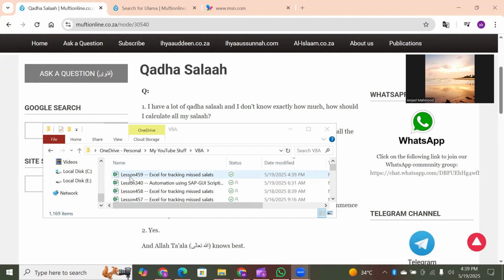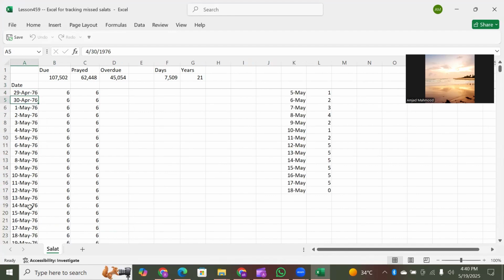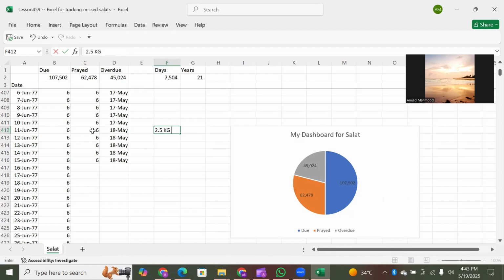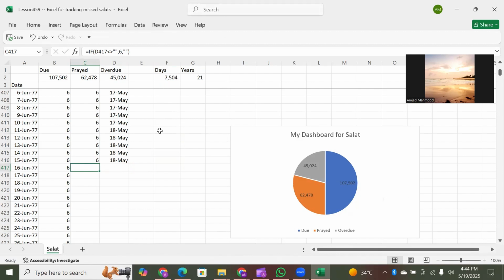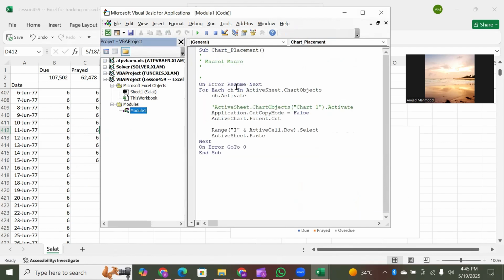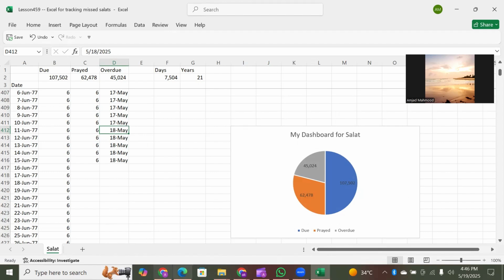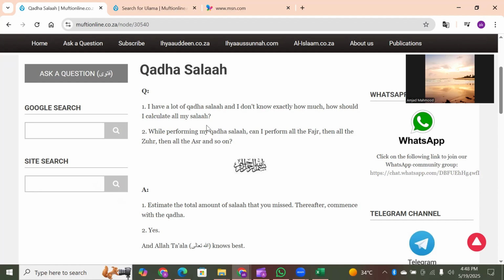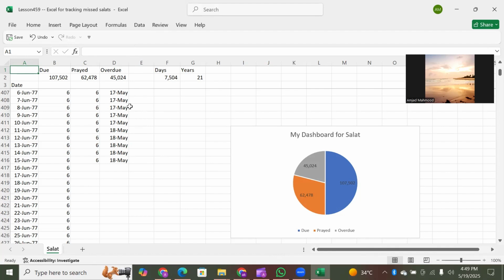Build Your Own Salat Tracker Dashboard: A Step-by-Step Guide 11 [English]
Data Storytelling,
Time-Saving Tips,
Excel Power-Ups,